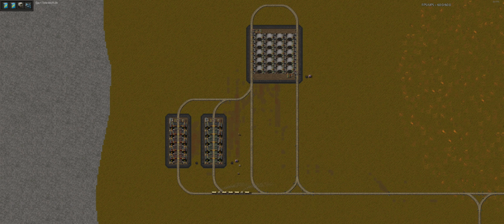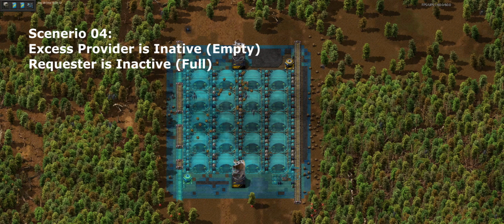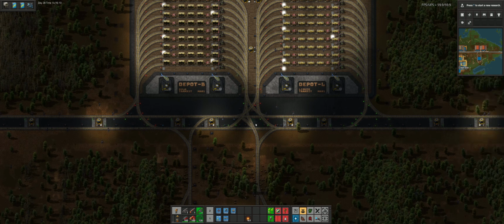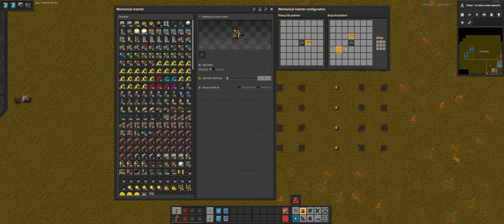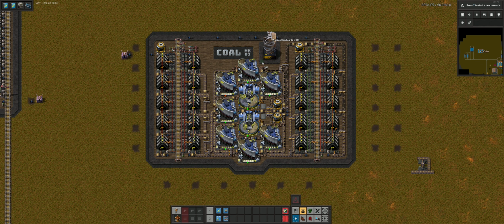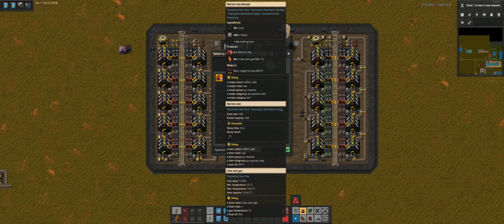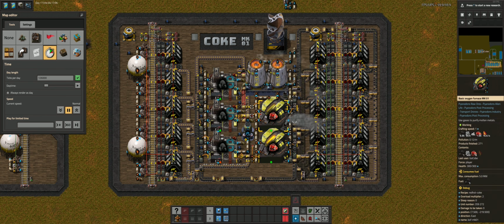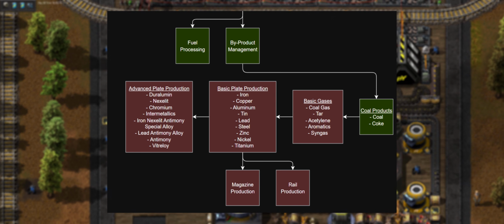Factorio Rampant Pyanodon - S06E03 - Bento Boxes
The factory must grow! I'm playing Factorio with both the Pyanodon & Rampant modpacks! I create edited videos to cut out all of the boring parts & add to my timelapse map every hour. (Every 30 mins for Season 01)

Pyanodons Modpacks: Overhauls entire game, turns logistical challenges, production chains, & byproduct management to 11.
Rampant Modpacks: Creates a large variety of biters, gives them better AI & tactics, and then gives you more weapons to deal with the new diversity.

New Episodes Friday 3PM PST!